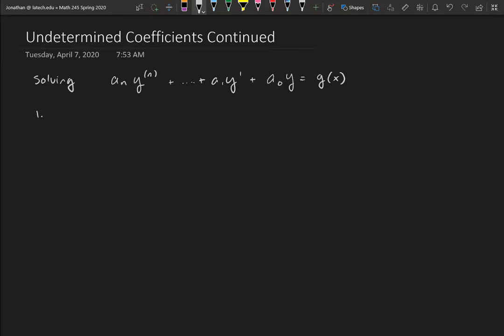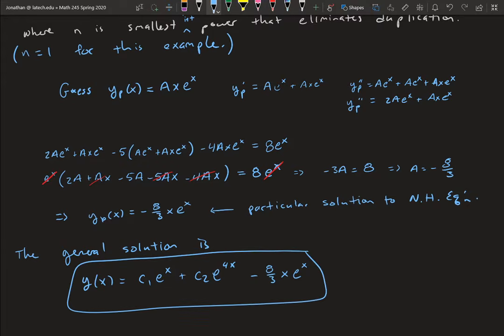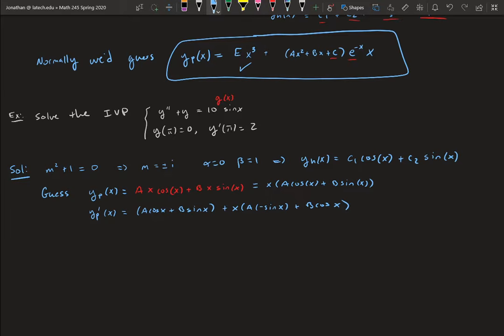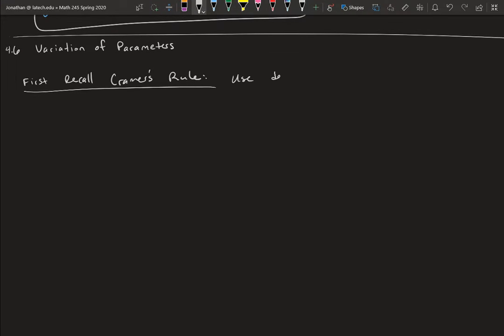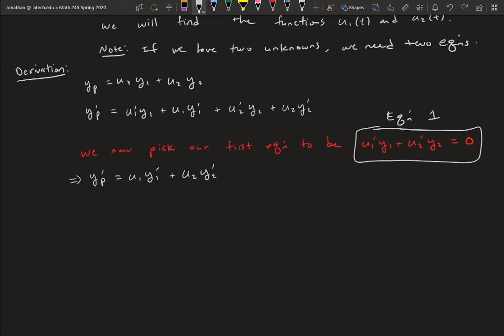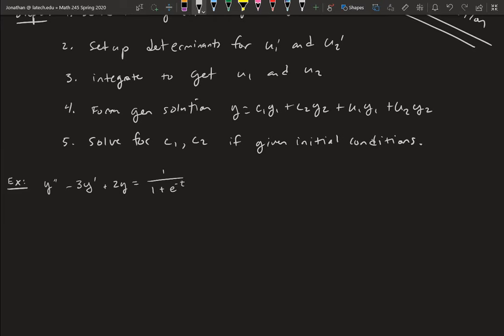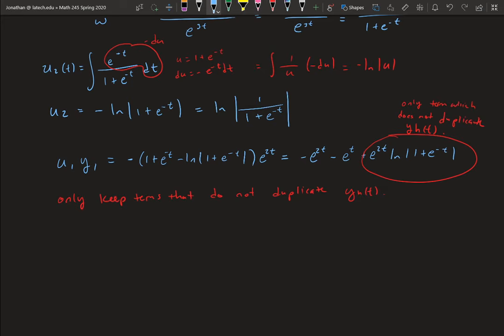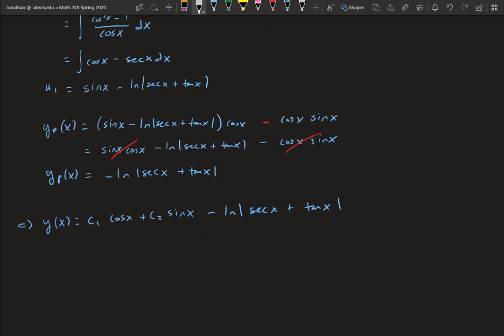Undetermined Coefficients and Variation of Parameters :: Discussion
Here we discuss in more detail the method of Undetermined Coefficients and the method of Variation of Parameters for solving nonhomogeneous linear differential equations.

-dr. dub